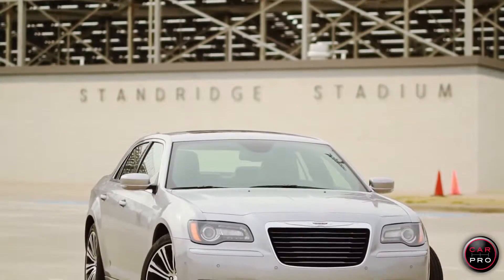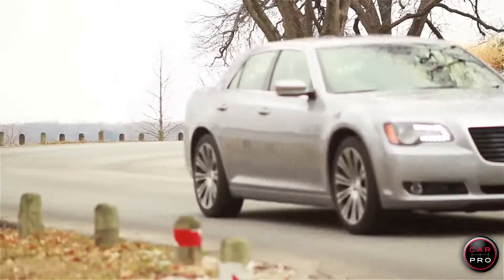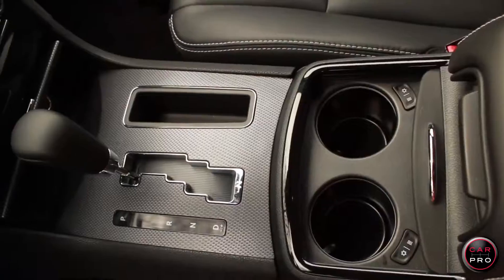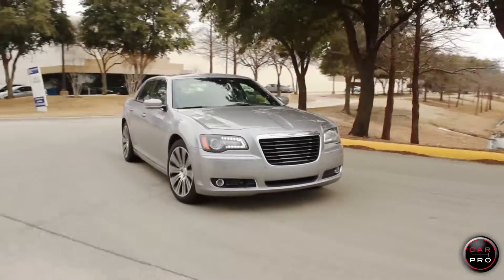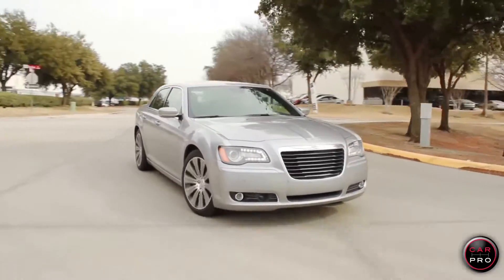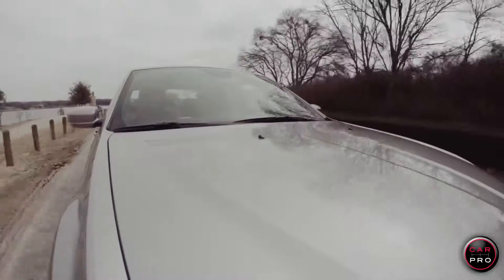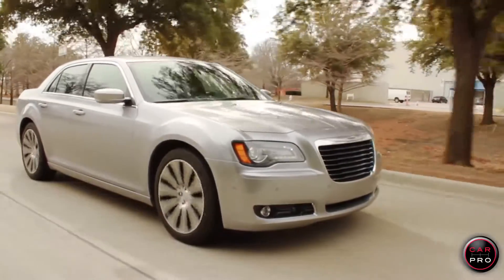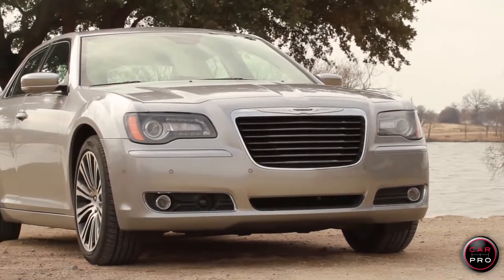2014 Chrysler 300S Review & Test Drive 1080p